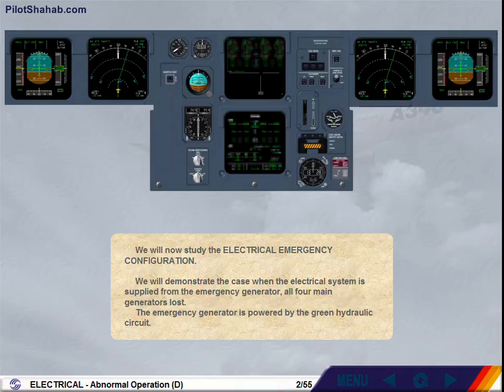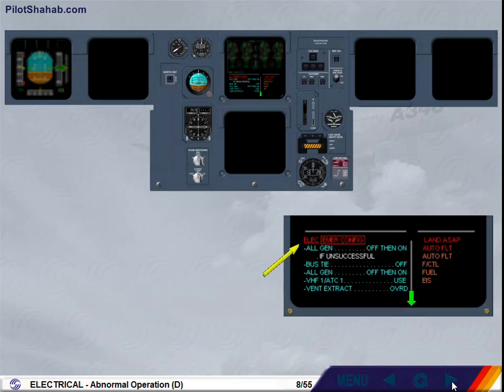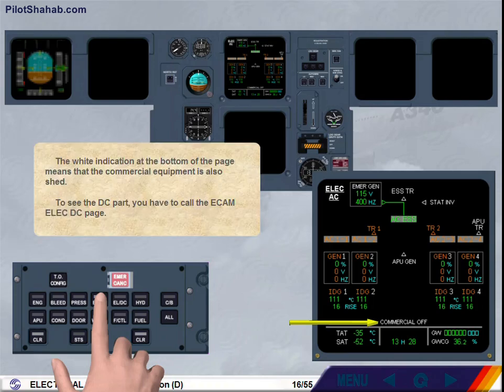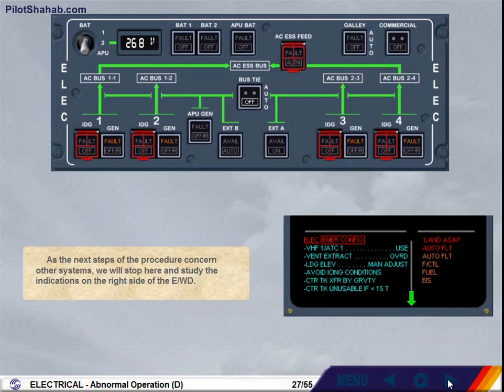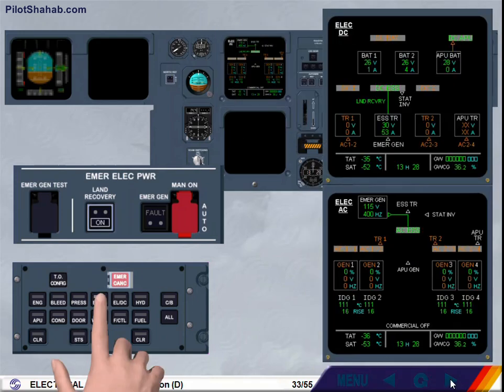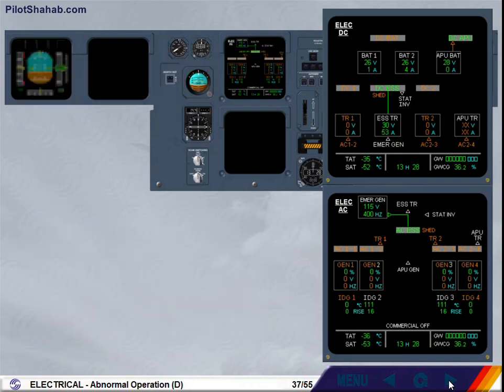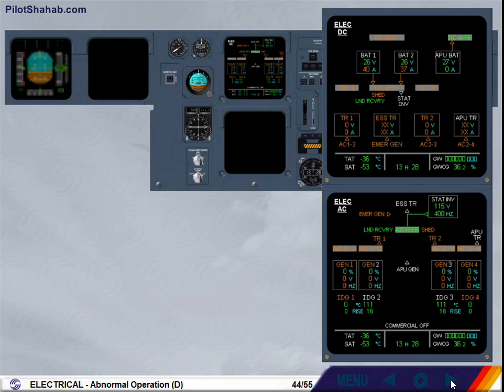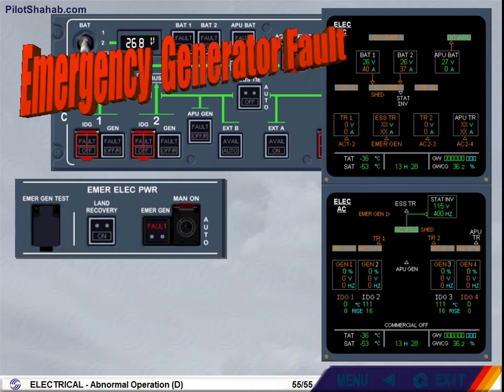Airbus A340 CBT -7.7 ELECTRICAL - Abnormal Operation (D)